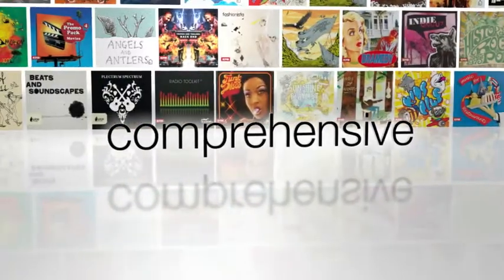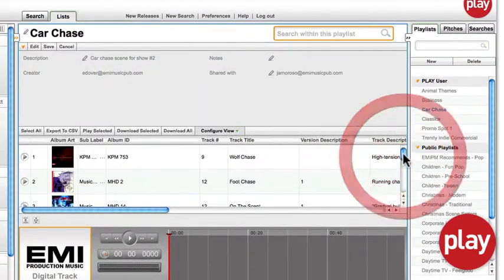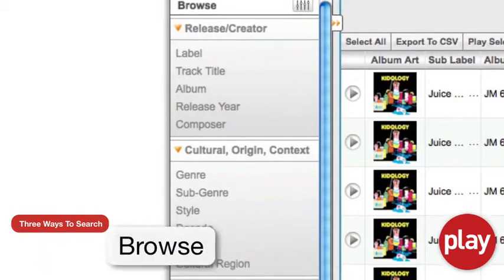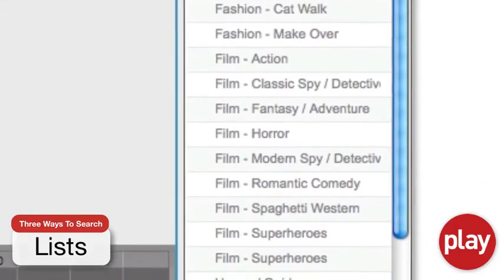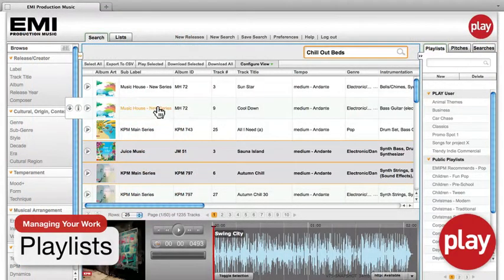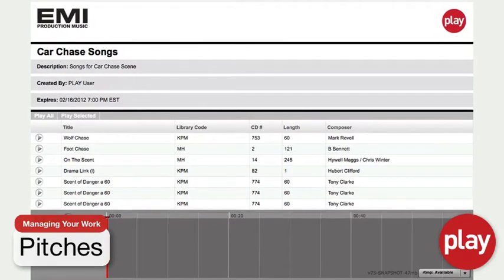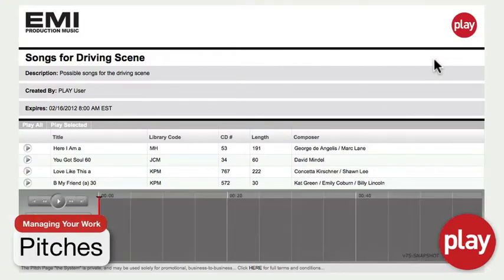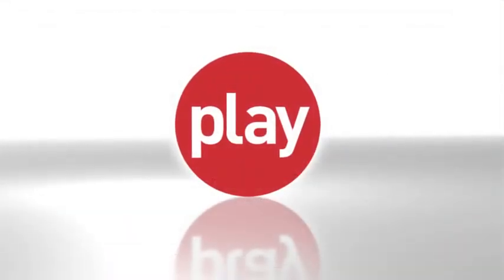PLAY System Overview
Tutorial Video of EMI Production Music's PLAY website